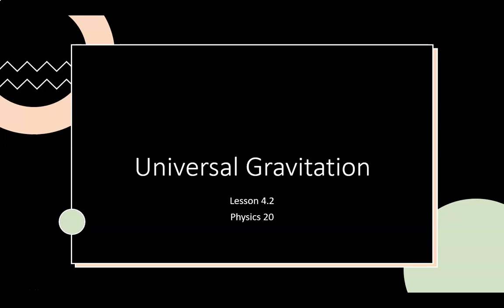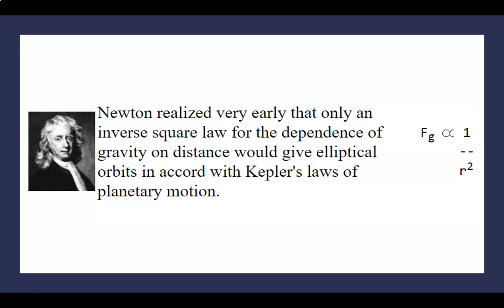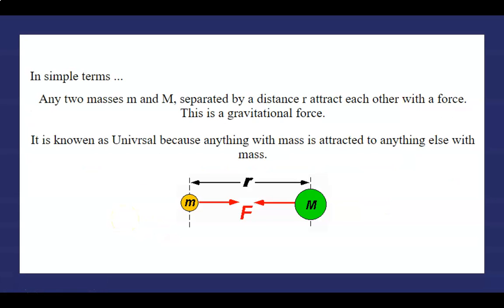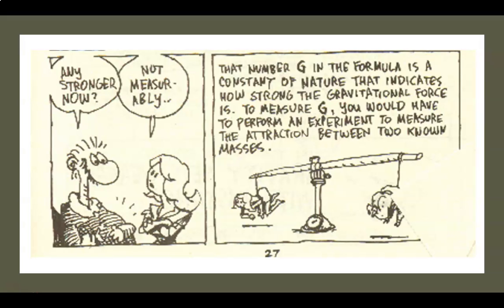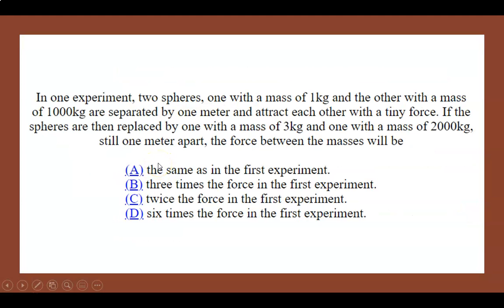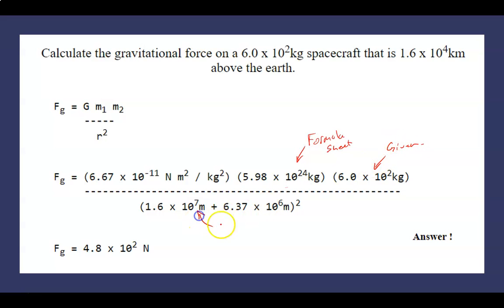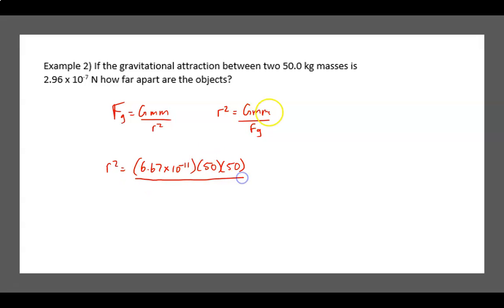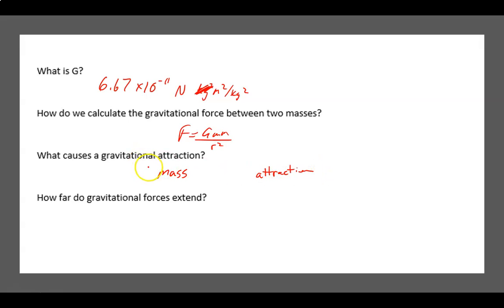Universal Gravitation (P20 / 4.2)